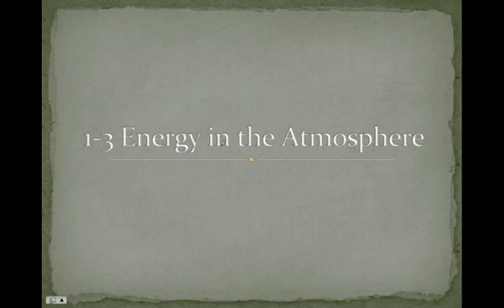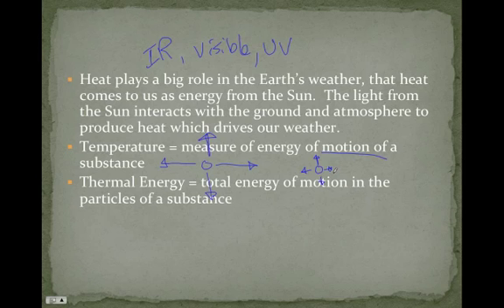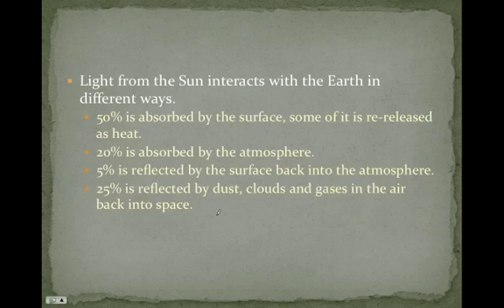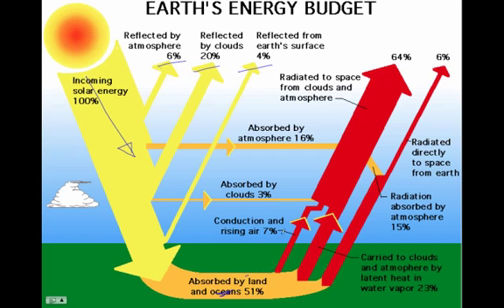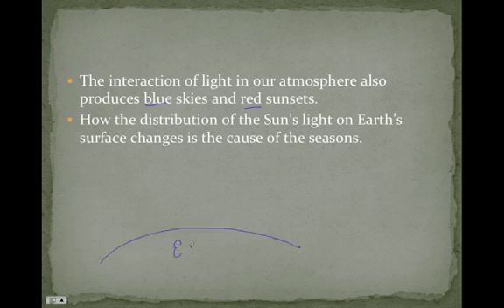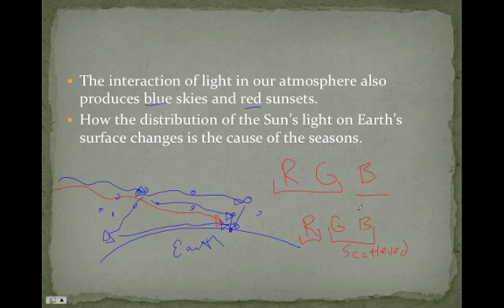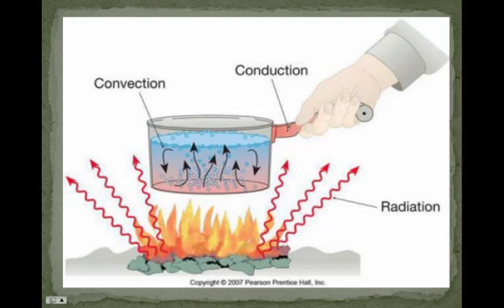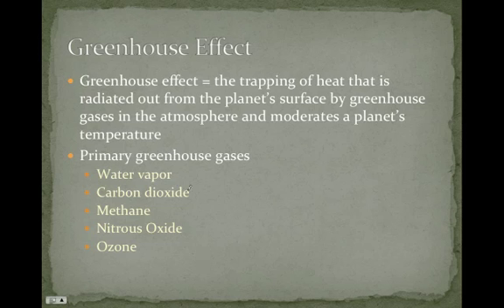1-3 Energy in Earths Atmosphere.mp4